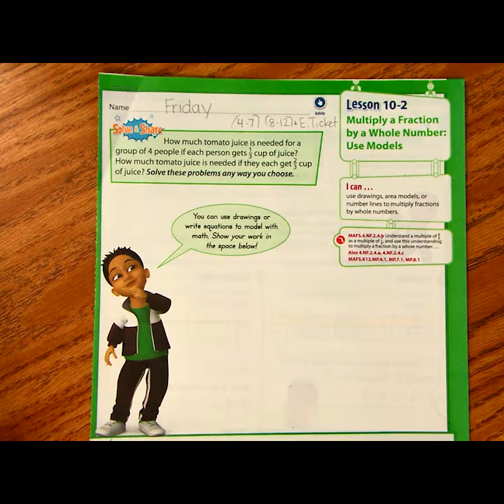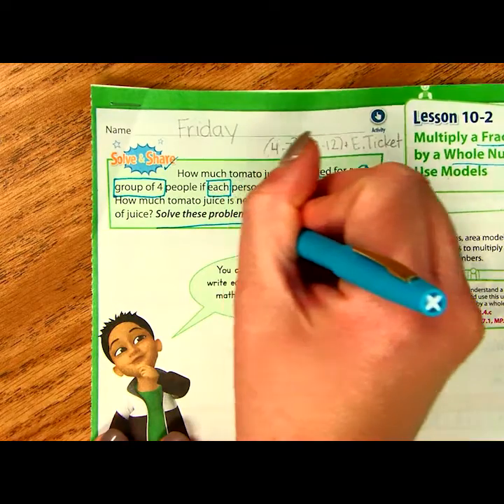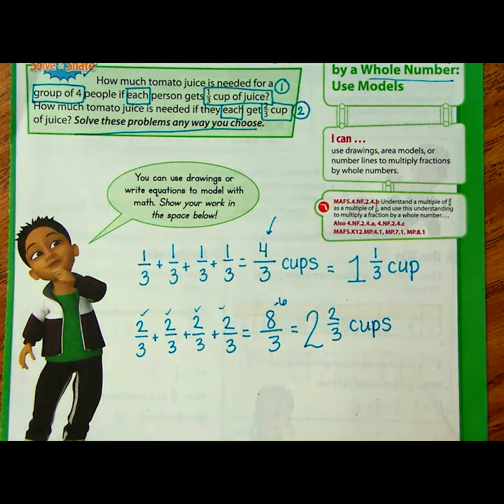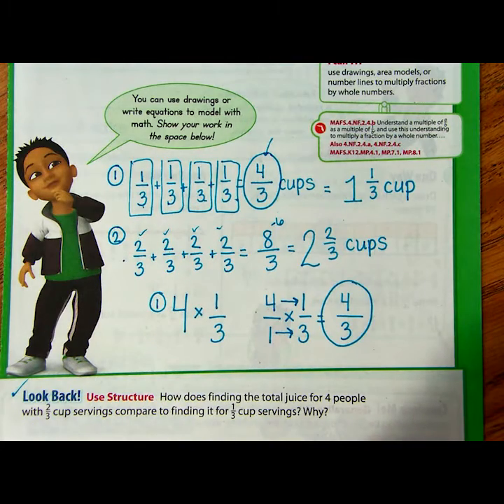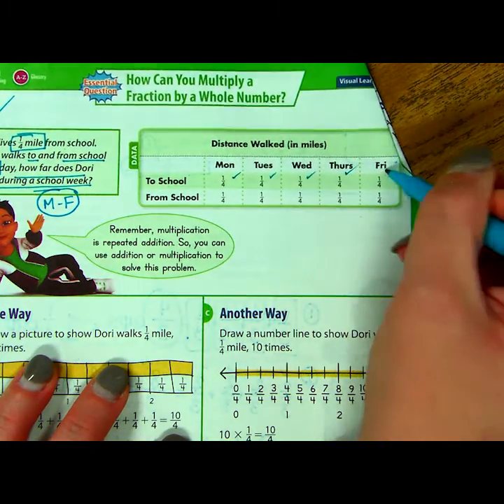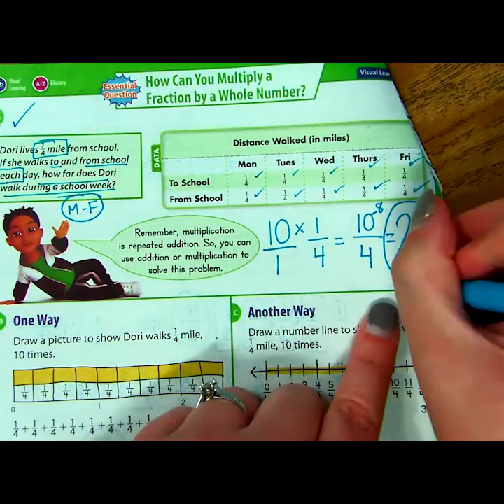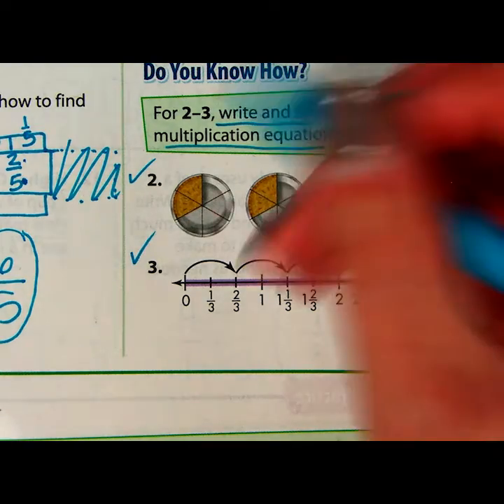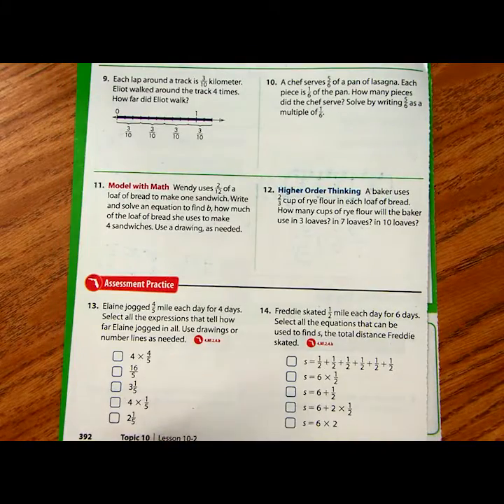10-2 Teacher video